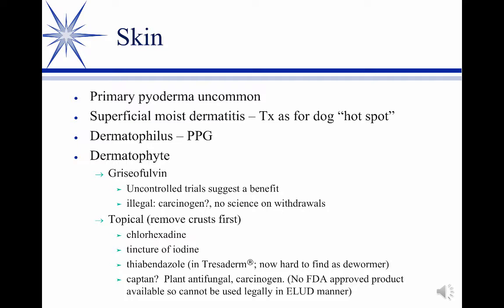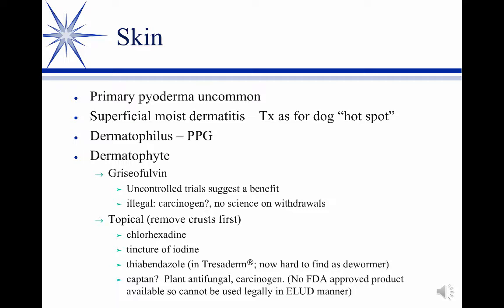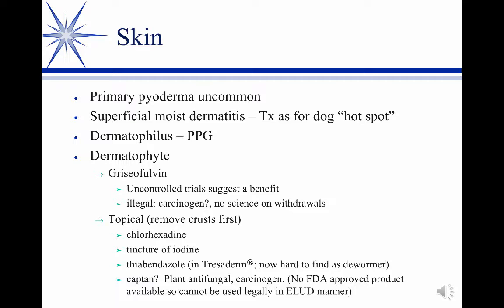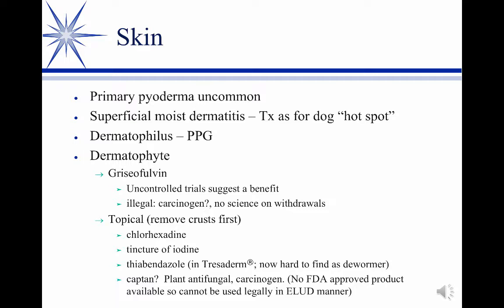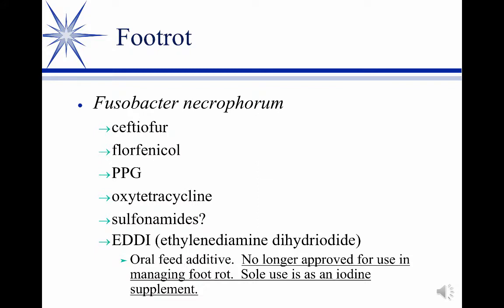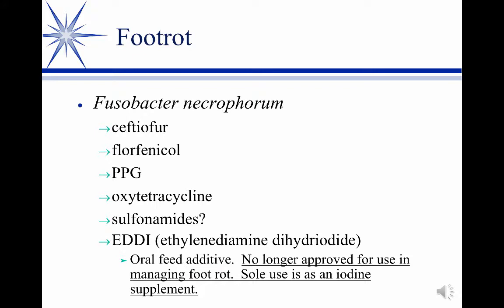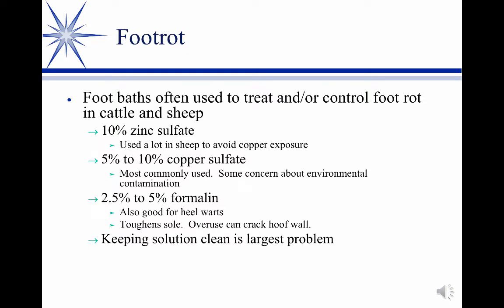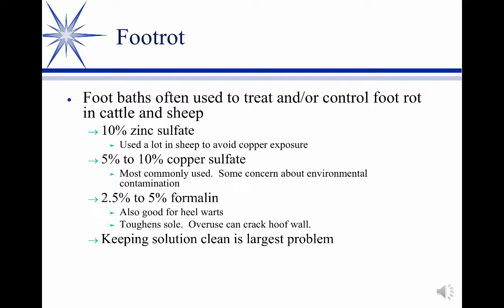Empirical Antimicrobial Therapy in Cattle, Part 6: Skin and Hoof